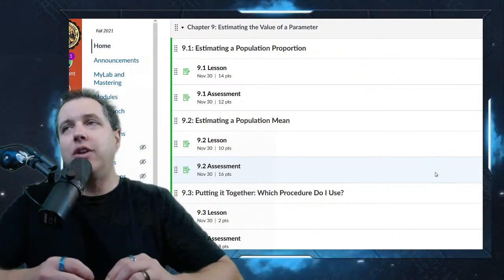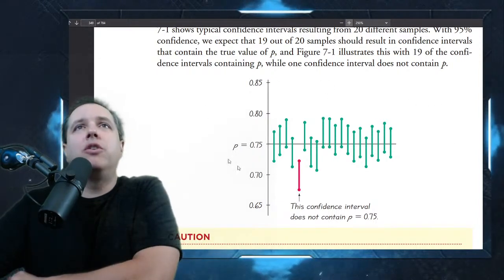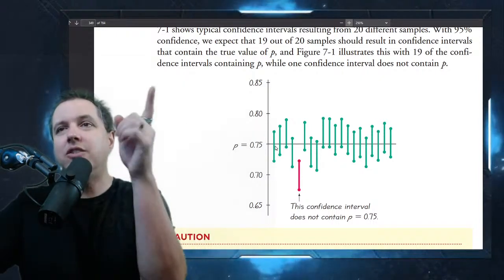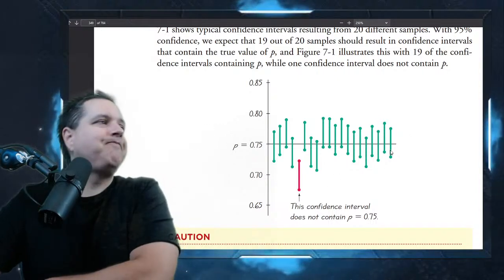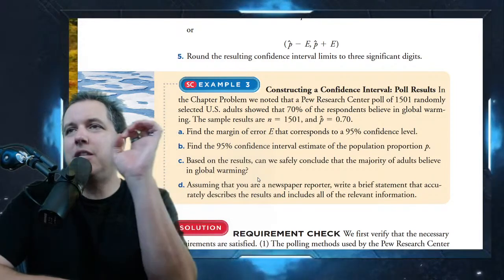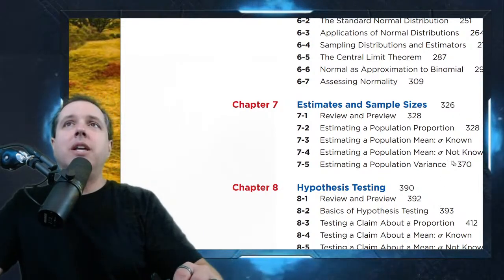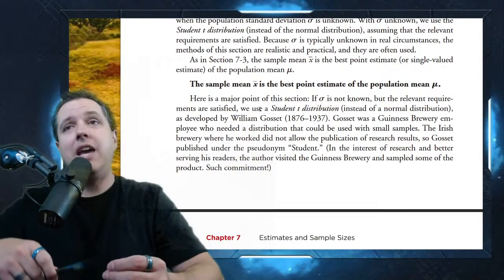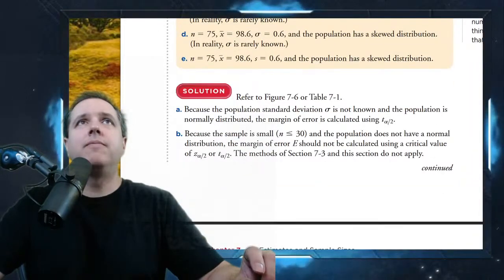VC MV44 8am 11/16/2021